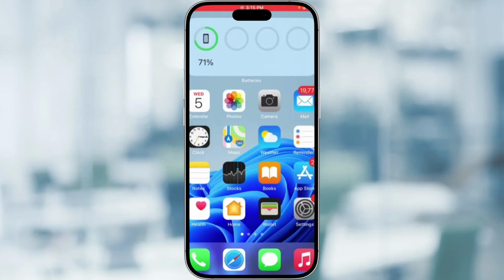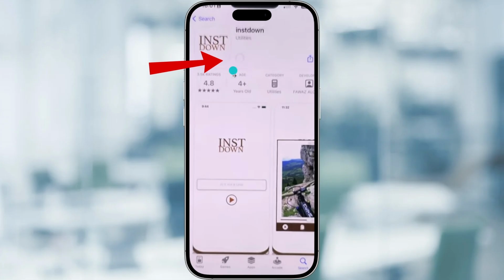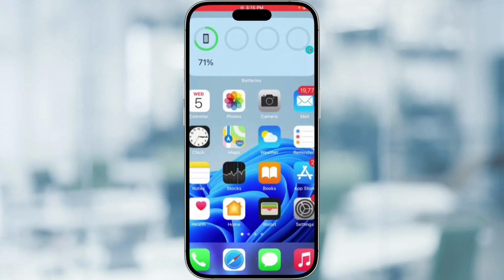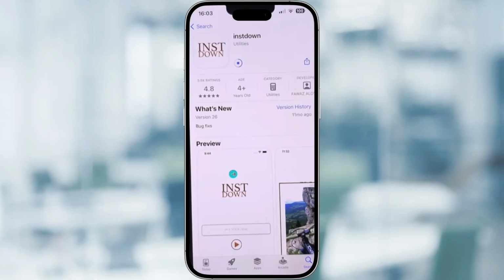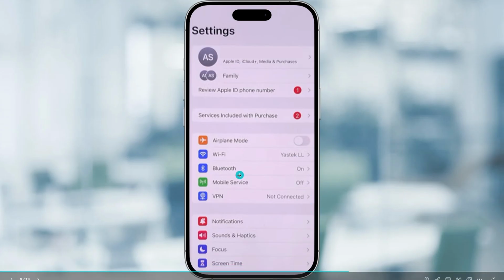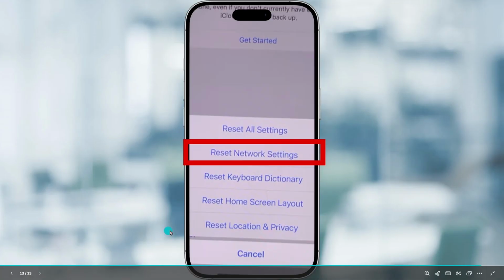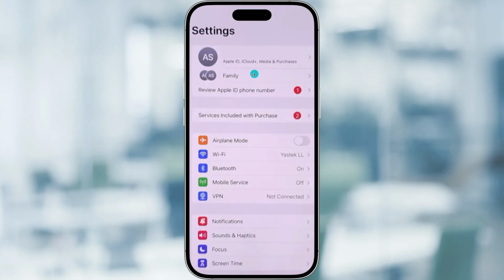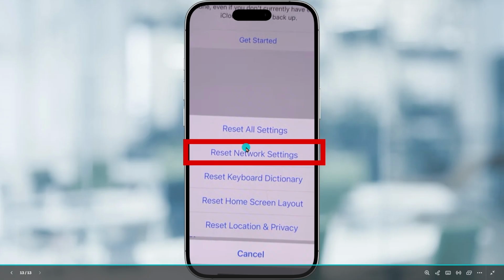How to Fix App Store Spinning Wheel Not Downloading on iPhone [Full Guide 2026]